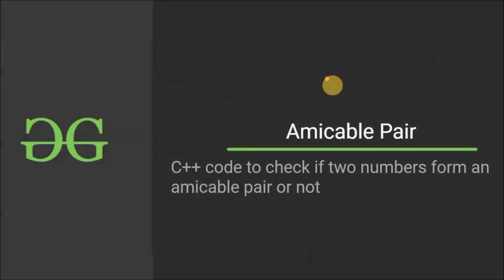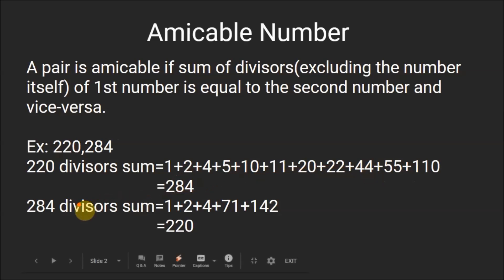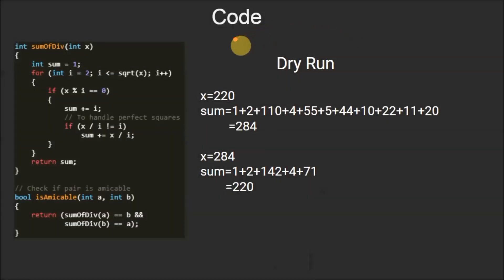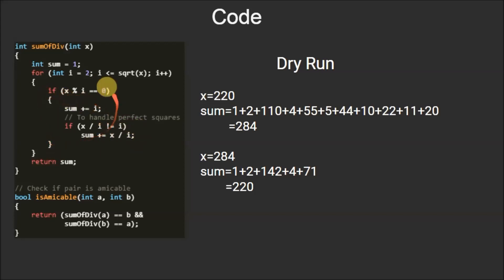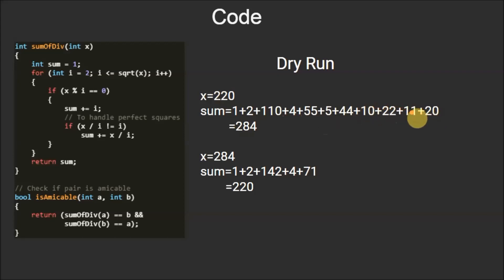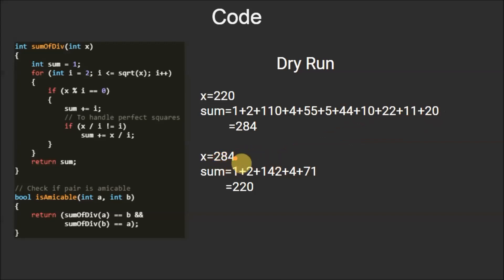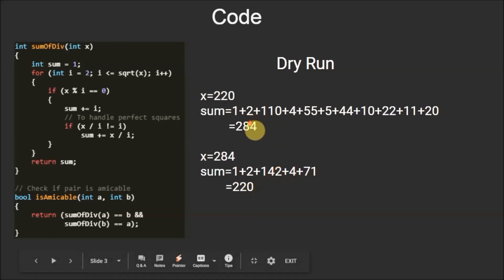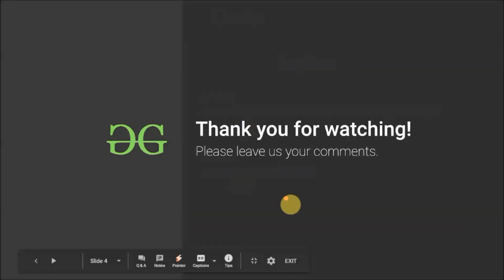Amicable Numbers | GeeksforGeeks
This video is contributed by Anmol Agarwal.